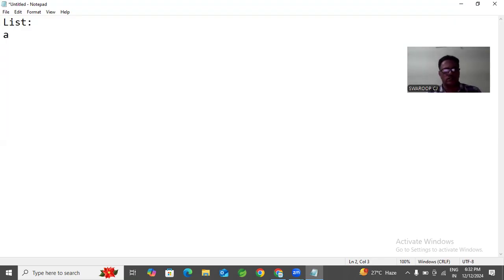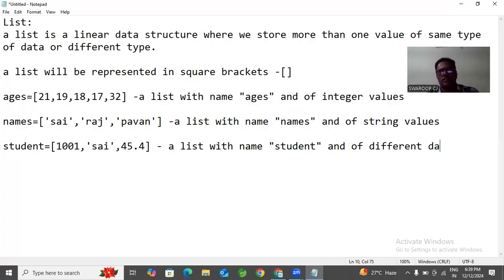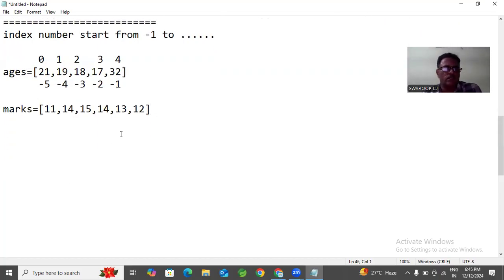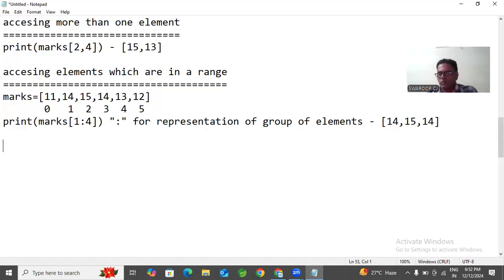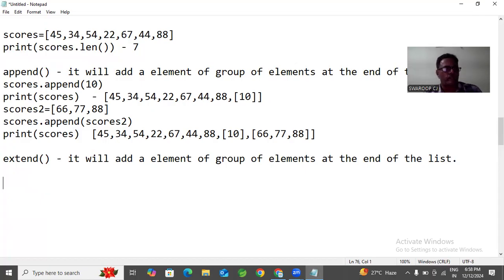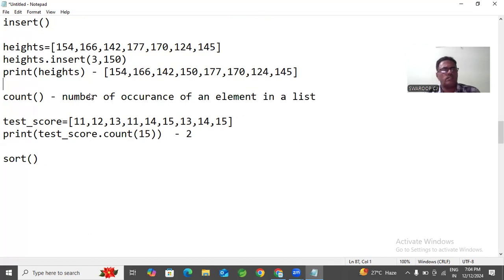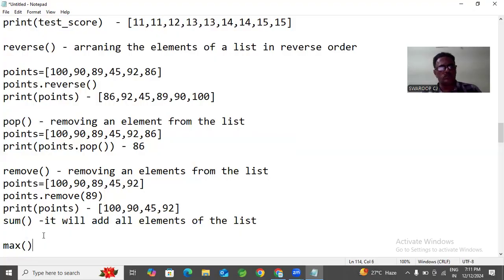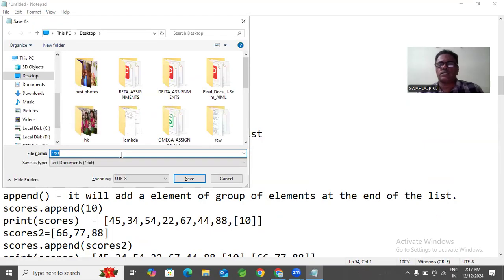Python Lists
Python List and methods